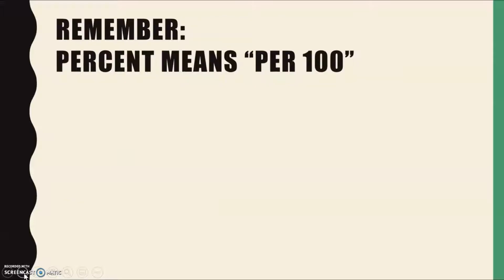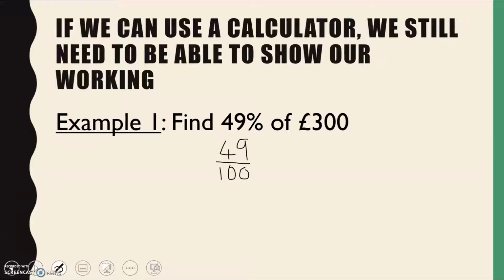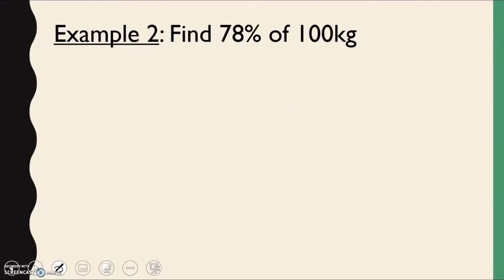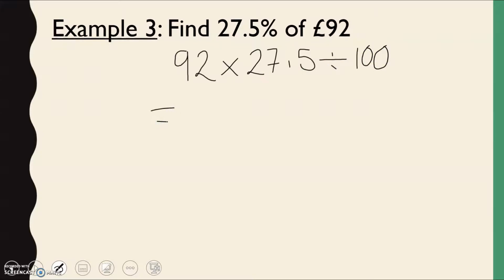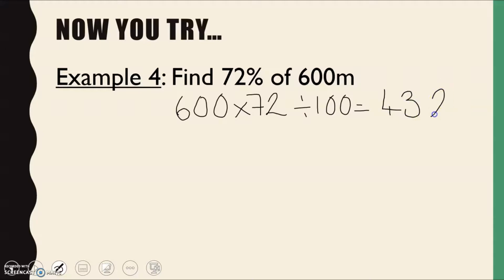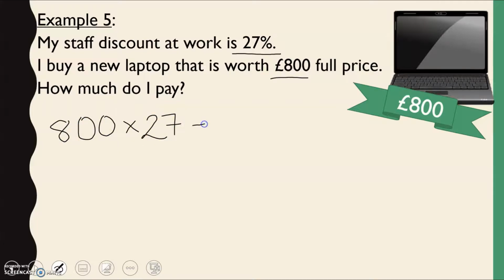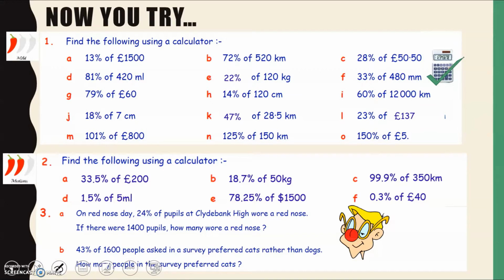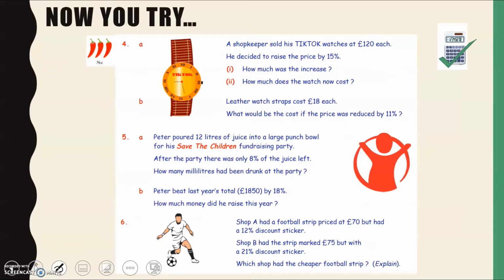Lesson 10 - Percentages with a Calculator